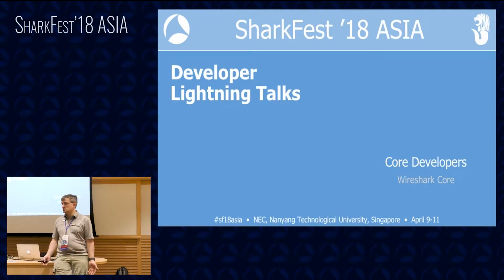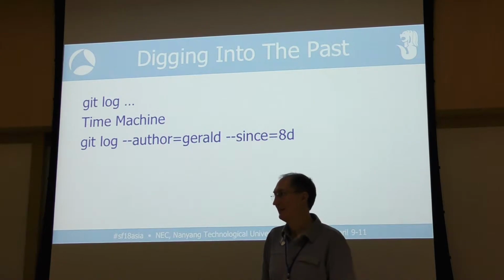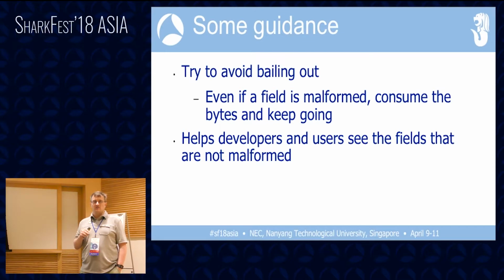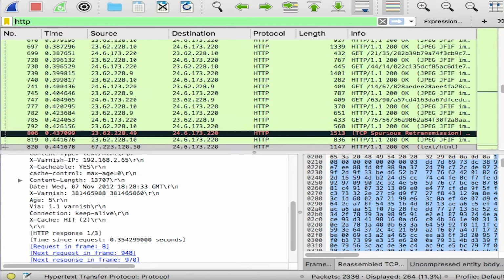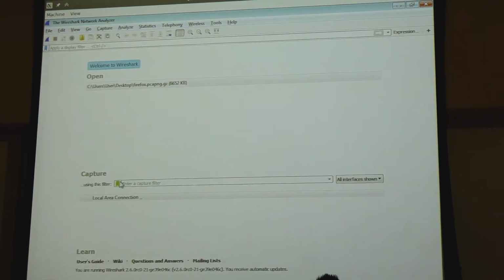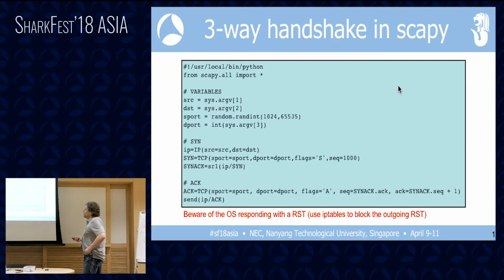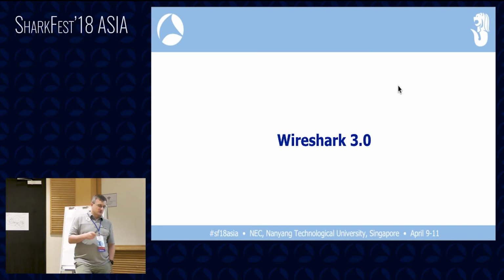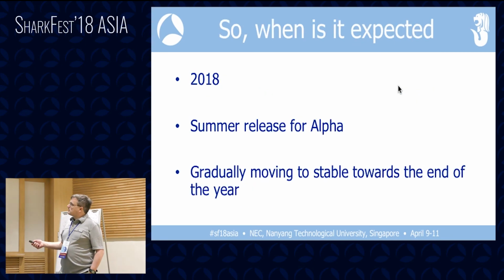SF18ASIA - 06: Core Developer Lightning Talks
The title of this class is: "Core Developer Lightning Talks" and was taught by Roland Knall, Gerald Combs, Sake Blok, and Peter Wu. This was recorded on April 10th at the Nanyang Technological University in Singapore.